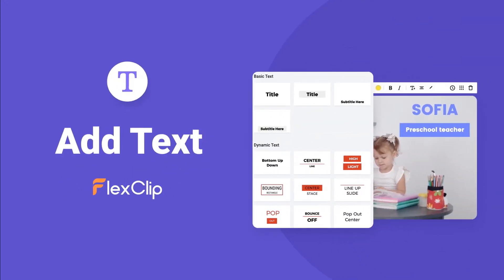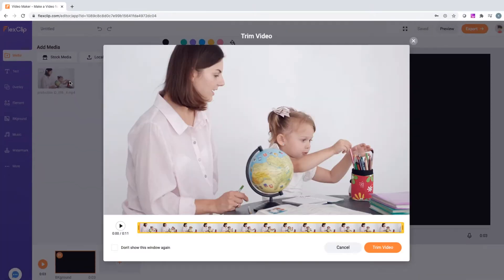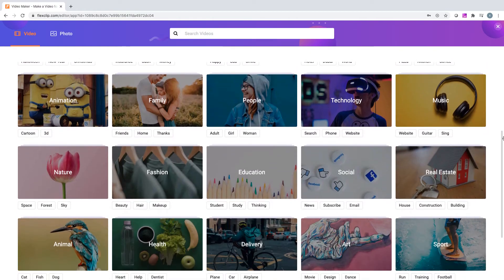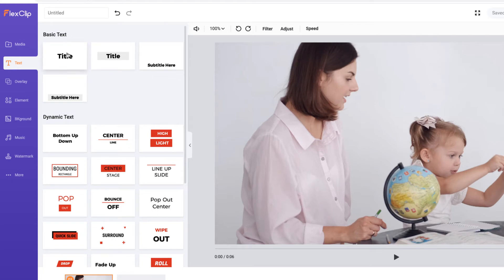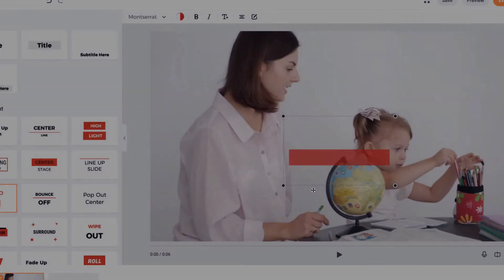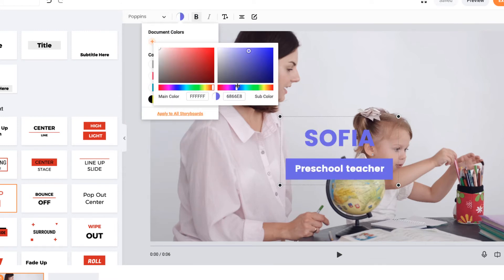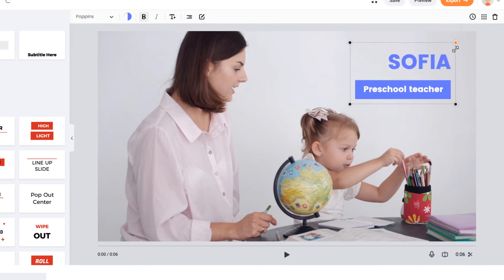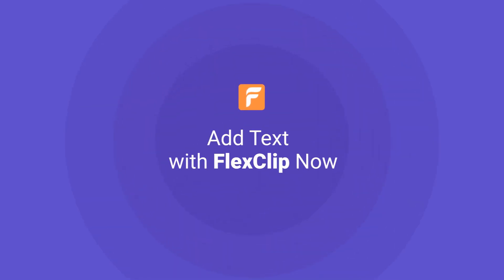How to Add Text to a Video with FlexClip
With FlexClip's free online video editor, you can easily add text to a video with great ease.

In this short video tutorial, our video expert will walk you through easy steps to add both basic and animated text to your video. You will learn:

How to add text to a video
How to customize the font and its color and the background color as well
How to position the text and adjust the alignment
How to change the text duration in the video

Hopefully, you will find it helpful for adding key and CTA words to your videos.